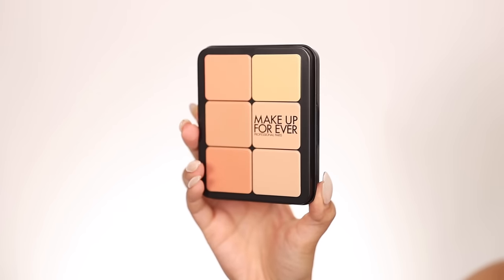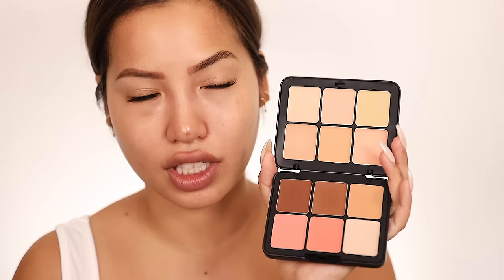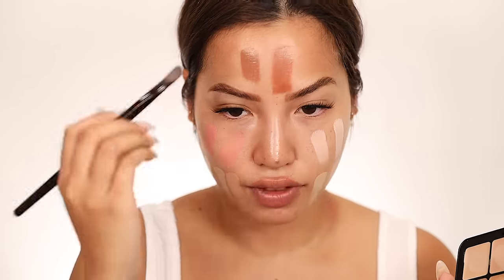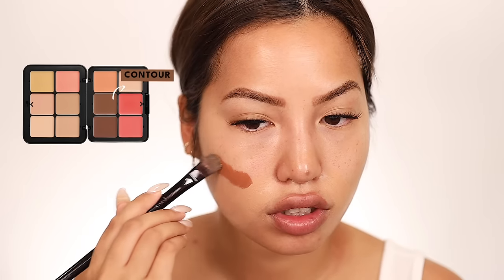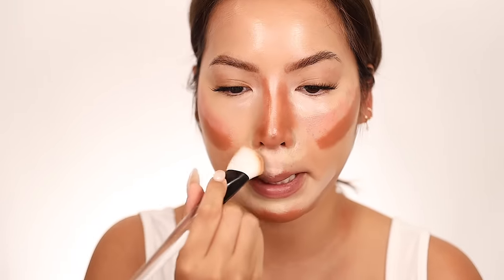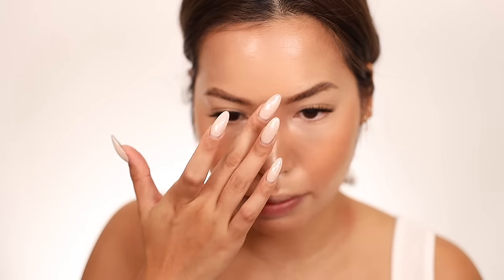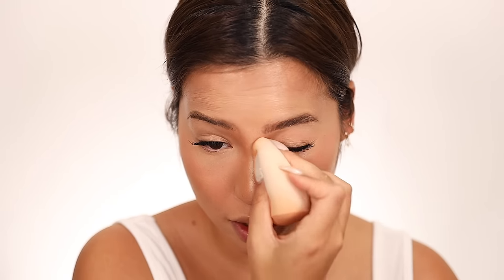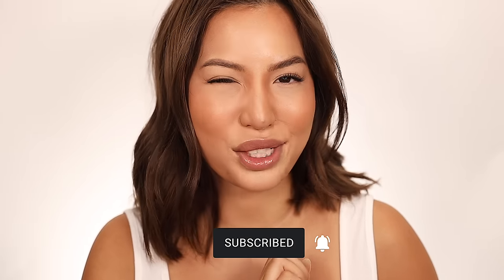NEW MAKEUP FOREVER ALL IN ONE FACE PALETTE....ODDLY IMPRESSIVE!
✨ Let's dive into testing the brand new $85 makeup forever all-in-one hd skin cream face palette. This online only exclusive has everything you need for a full face of makeup in one palette. How did it perform? Are the shades blendable and good for my medium skintone?

+ MUFE HD SKIN ALL-IN-ONE FACE PALETTE [harmony 1]
+ Sephora Collection [71] Pro Concealer Brush
+ Sephora Collection [47] Pro Foundation Brush
+ NYX Cosmetics High Glass Finishing Brush
+ Hourglass Seamless Finish Concealer Brush

+ JACLYN Cosmetics powder moves | sheer light & sheer medium
+ Kosas Wet Lip Oil Plumping Treatment Gloss [unhooked]
+ Ardell Lift Effect Lash # 742
+ Kiss Falscara Eyelash Bond & Seal
[↑ go to the blog for my other shades! ↑]

KOSAS Revealer Light Medium Neutral Olive
NARS Radiant Longwear 3.5 Vanatu
One/Size Beauty Turn Up The Base Medium 4Pat McGrath Skin Fetish LM 14
Rare Beauty Liquid Touch 240W